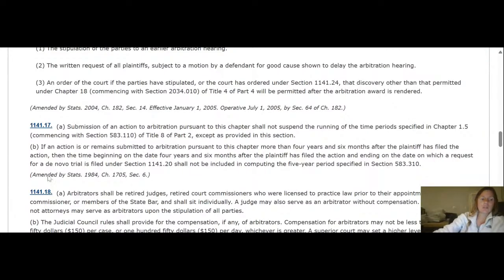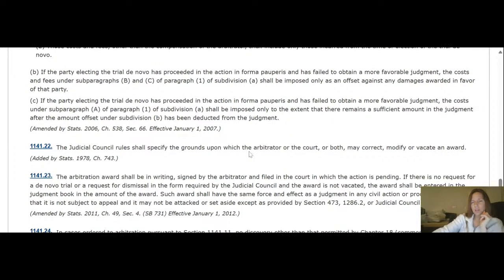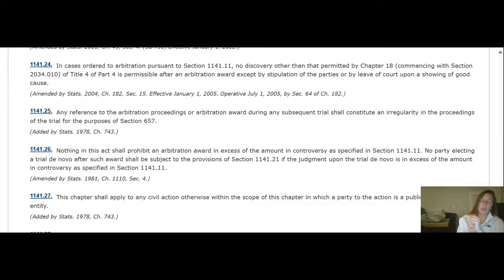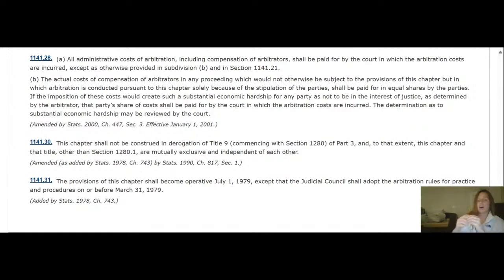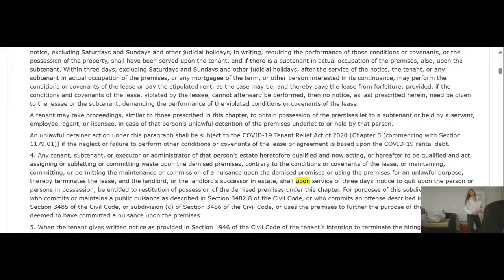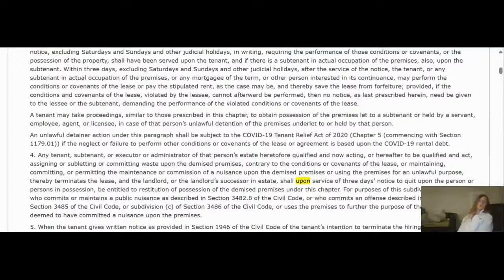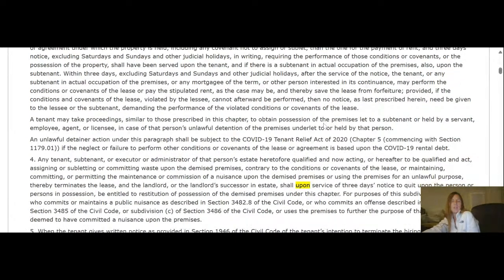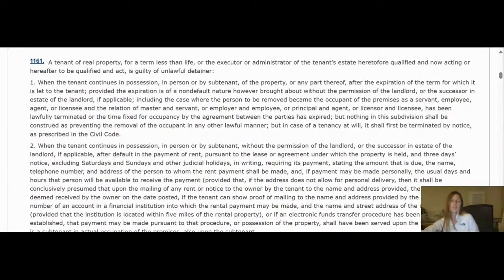CCP Pt 3 (Recording 1)